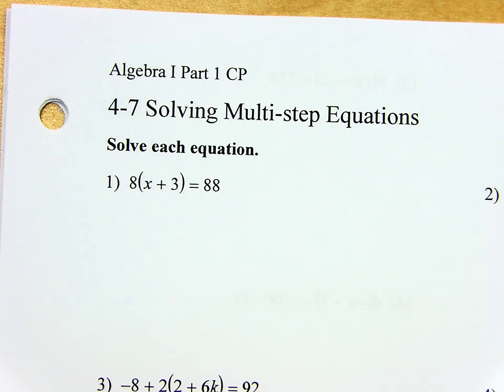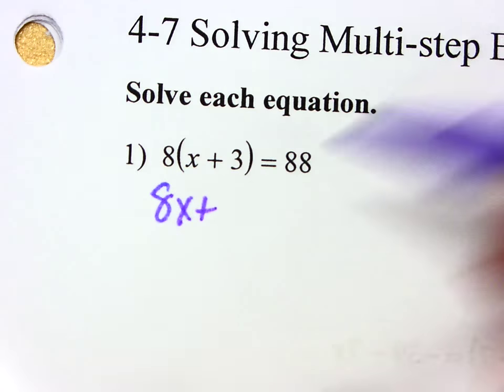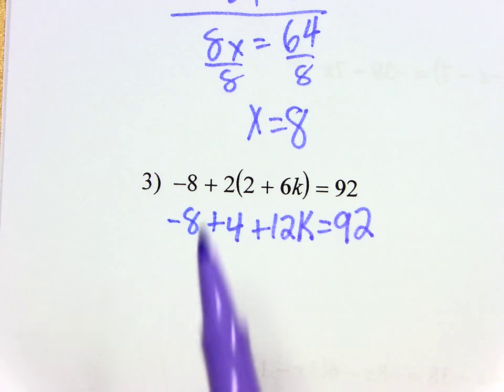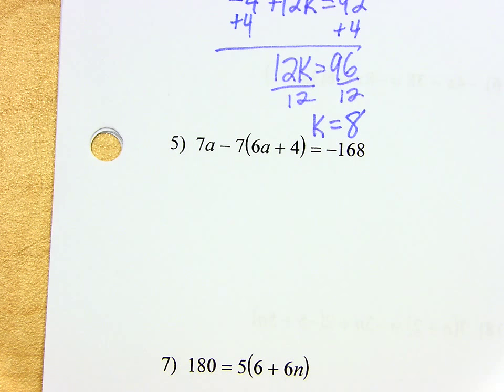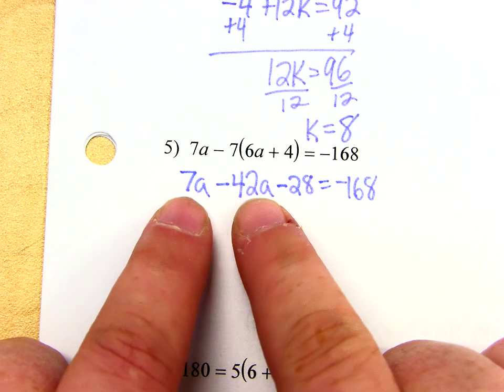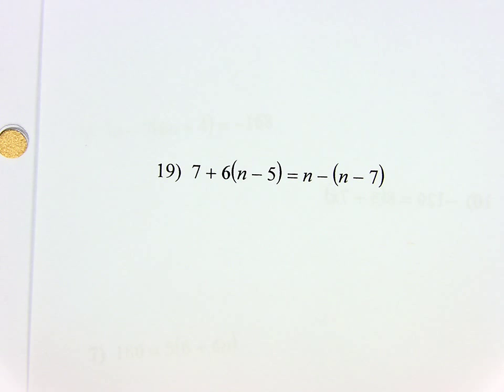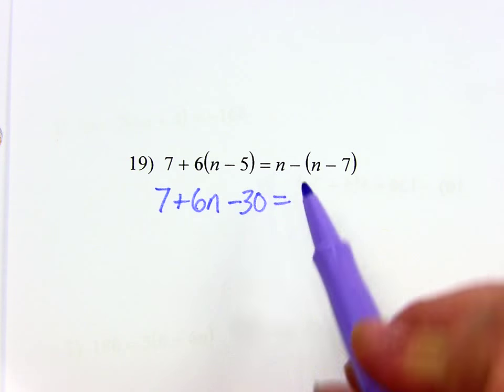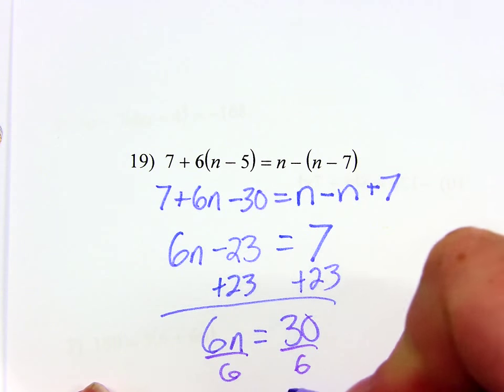Solving Equations with Distributing